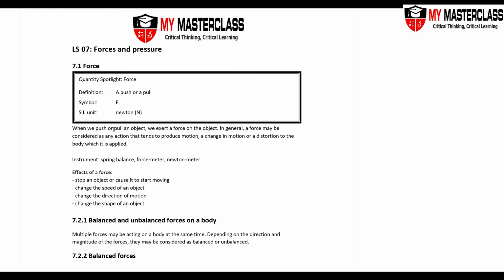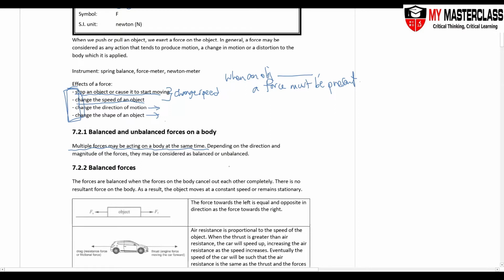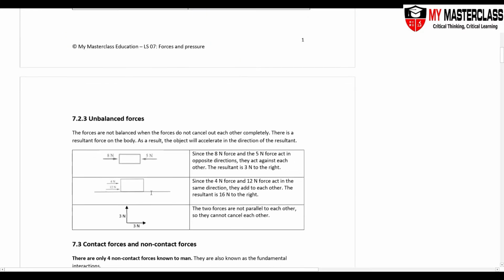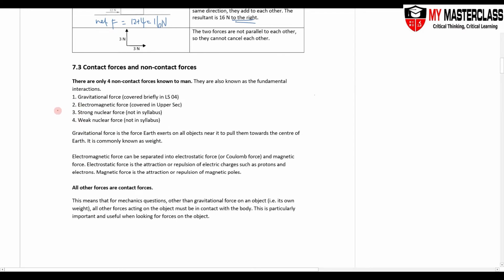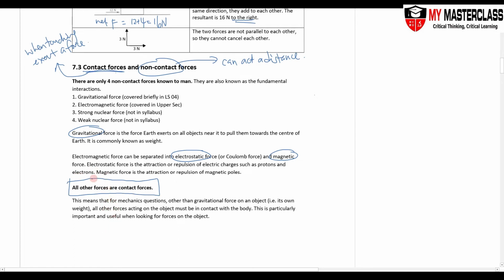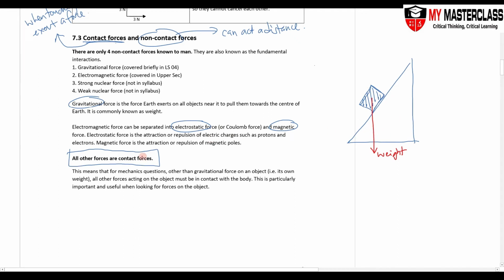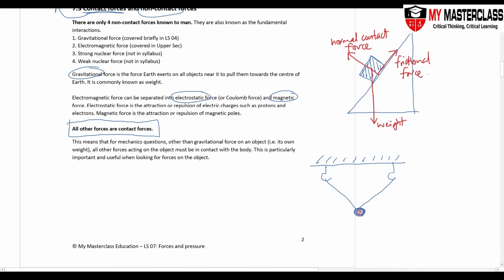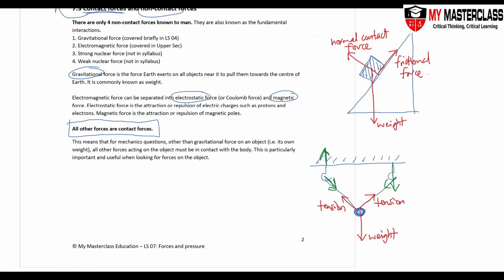Lower Sec IP Physics: Forces – Balanced, unbalanced forces and contact, non-contact forces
In this video:
- Learning about balanced, unbalanced forces, contact and non-contact forces